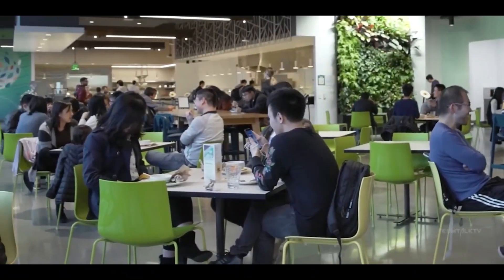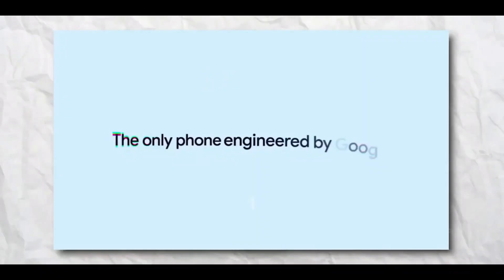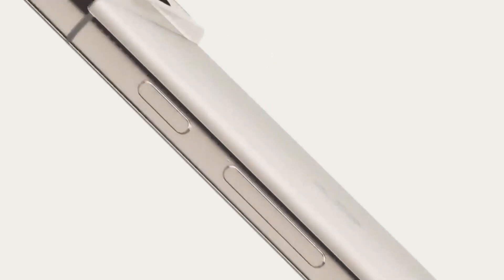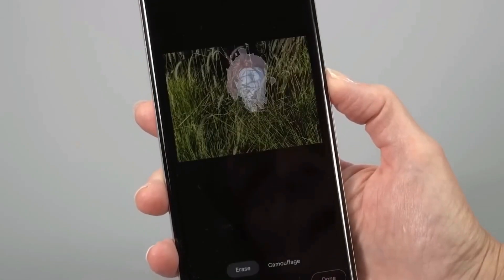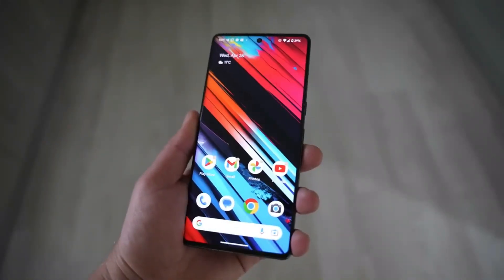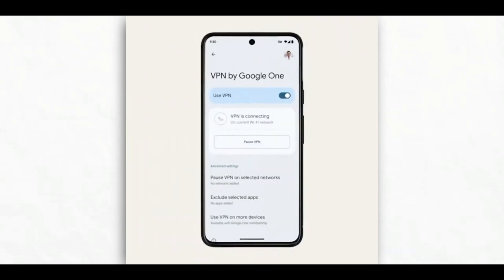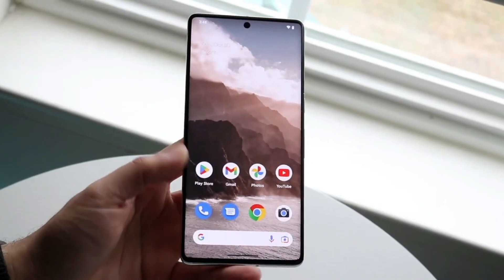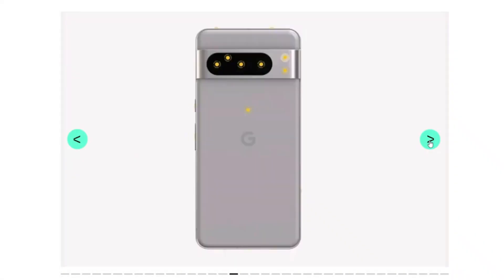Google Pixel 8 Pro - The Confirmation Is Here !!!